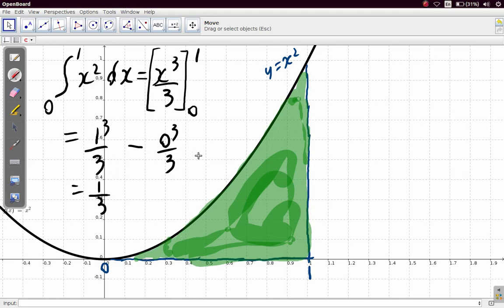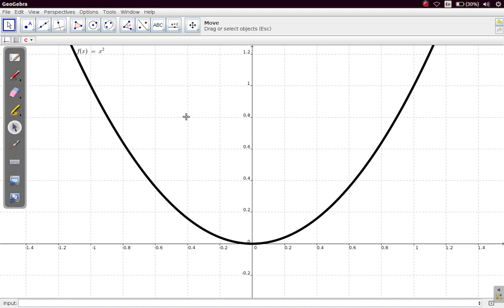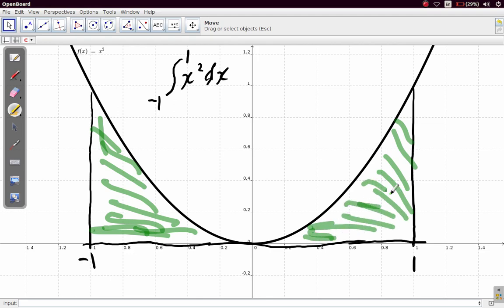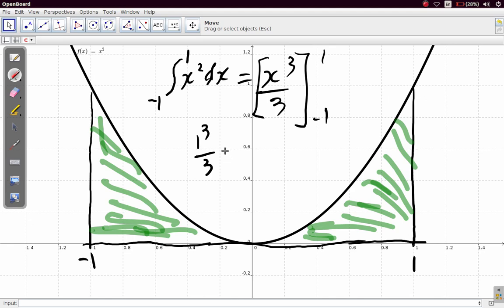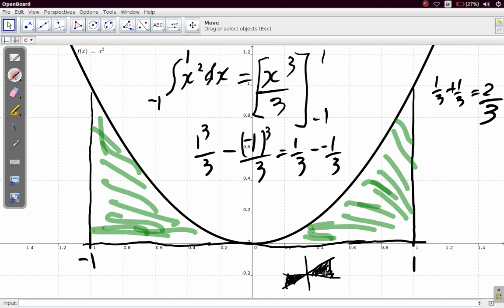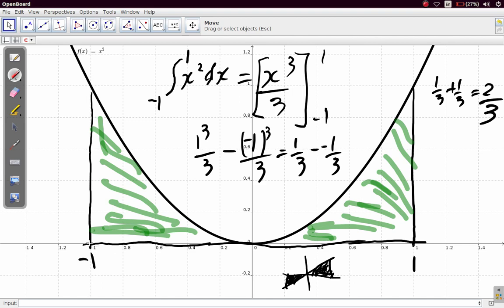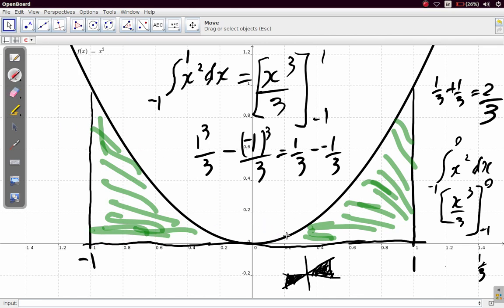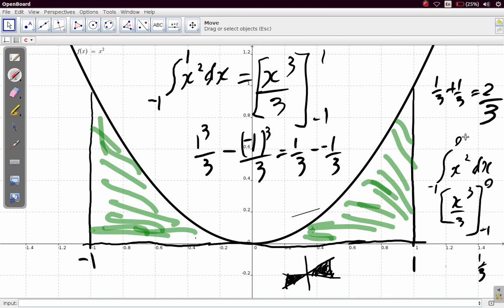Finding Area Using Integration 2